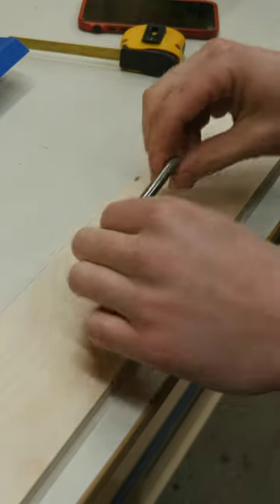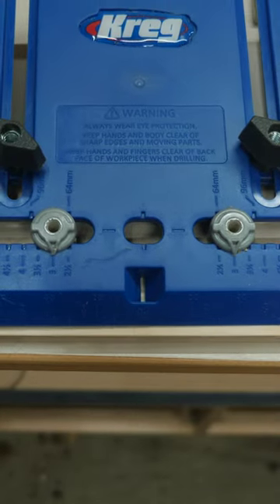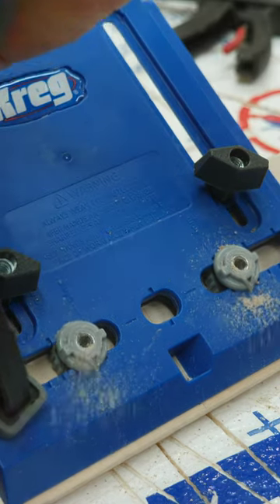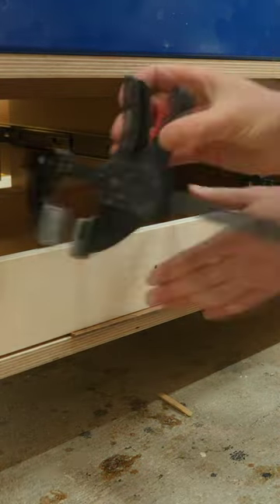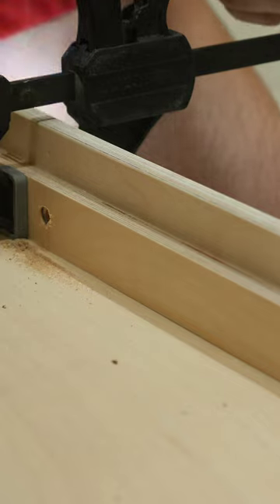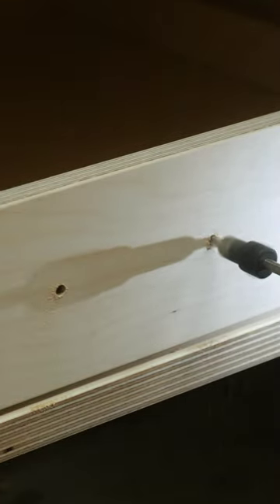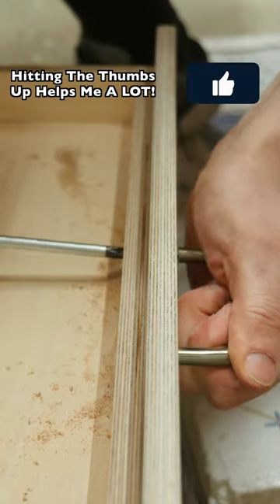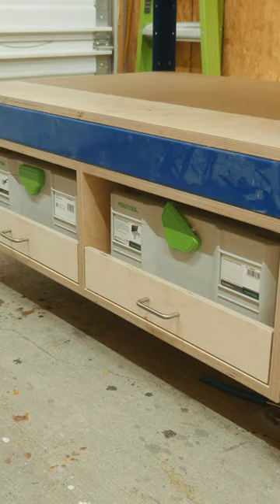the EASY way to install drawer pulls